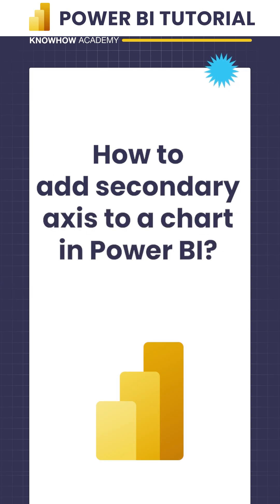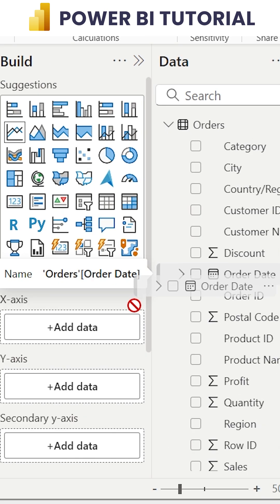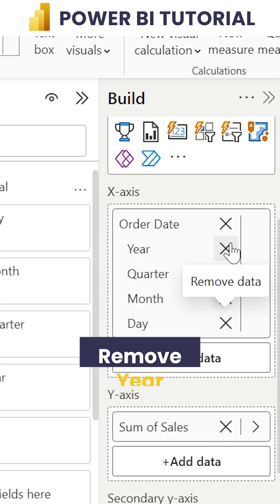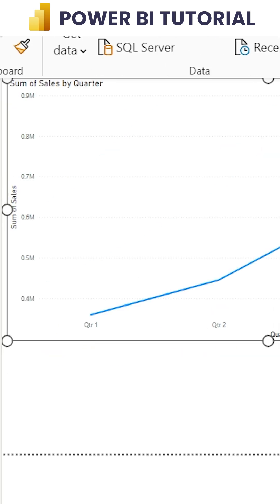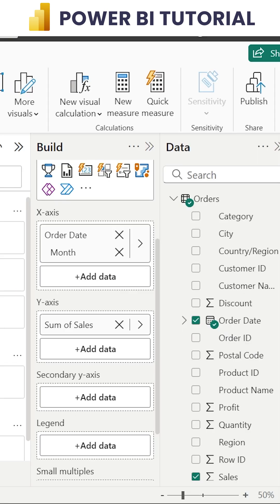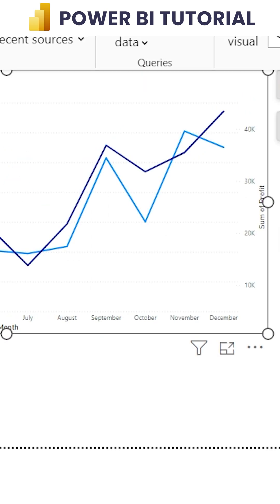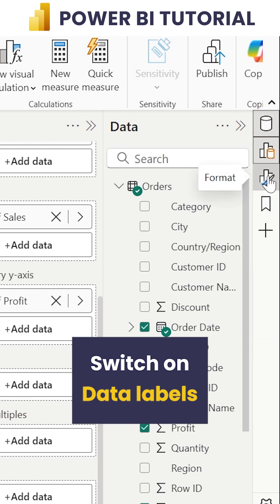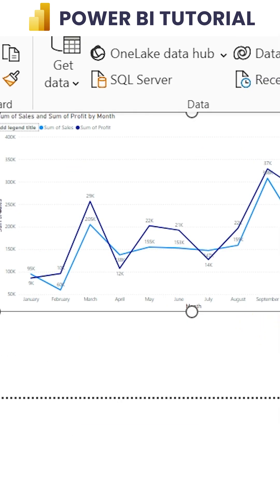How to Add Secondary Axis in Chart with Power BI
Learn how to add a Secondary Axis in Power BI!

Combine Line Charts and Clustered Column Charts to create better visualizations in just 60 seconds.
Watch now to learn more about visualizations with line and clustered column charts by adding secondary axis  in Power BI!

 ✔SQL
 ✔Power BI
 ✔PowerApps
 ✔Power Automate
 ✔Digital Marketing
 ✔AI/ML
 ✔Snowflake
 ✔No Code Platforms
 ✔Programming